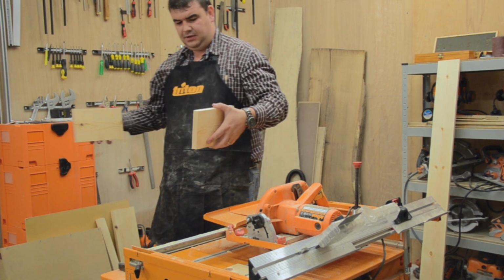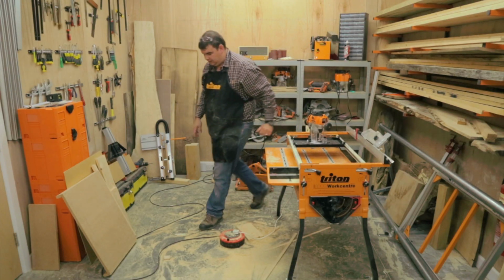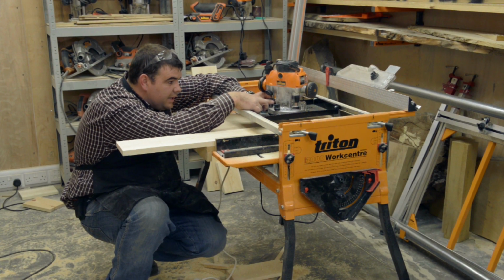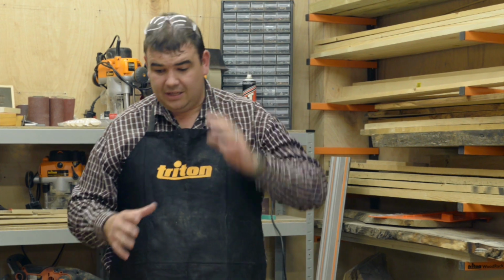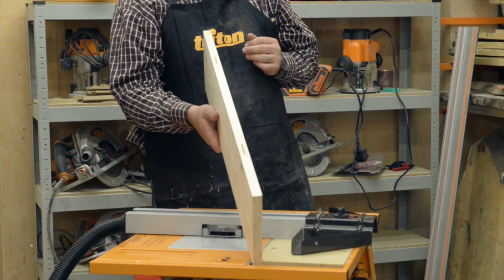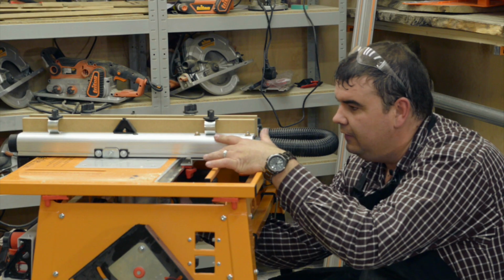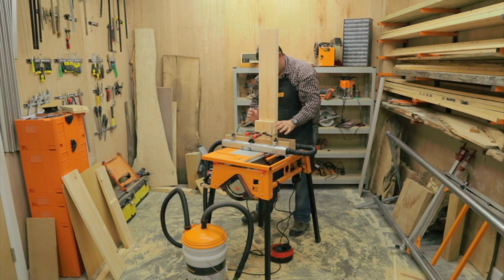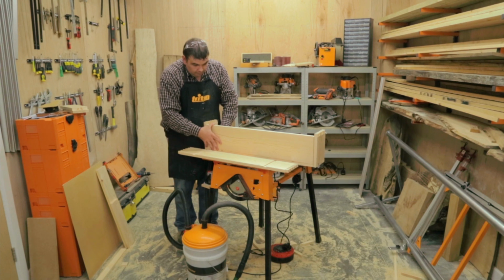Build a Portable Toolbox With Greg & The Triton Workcentre WCA201 (Part 2 of 3)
Greg shows you how to build a bespoke portable toolbox from start to finish in this 3 part series. See what you can do with a Workcentre WCA201.